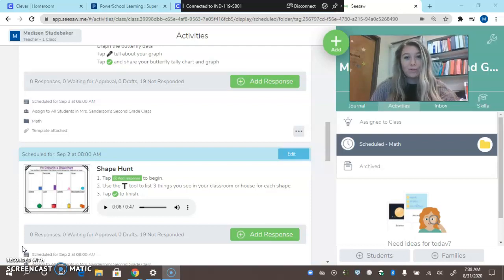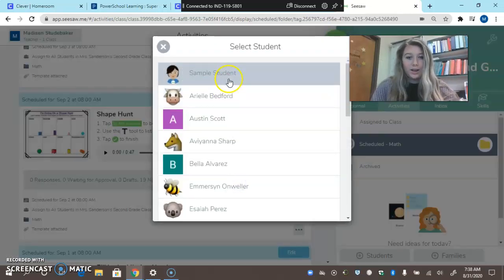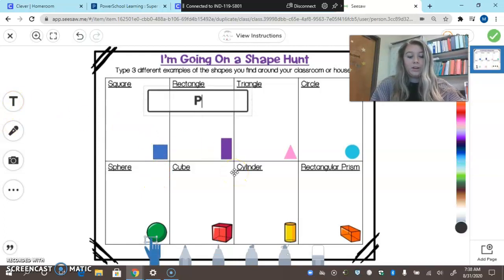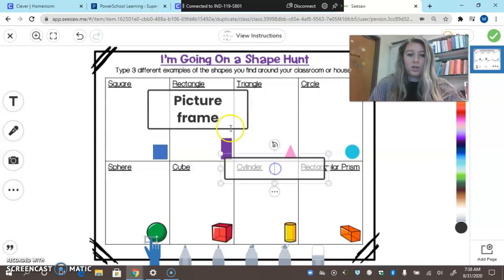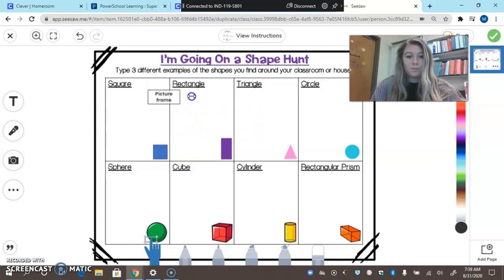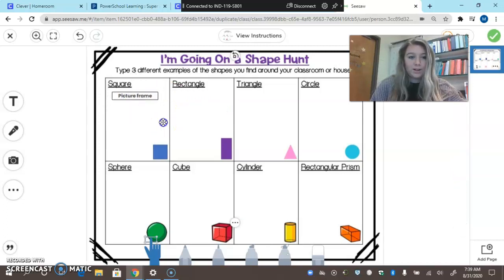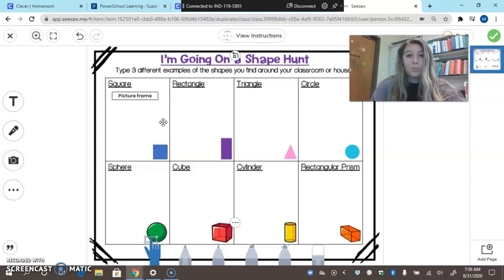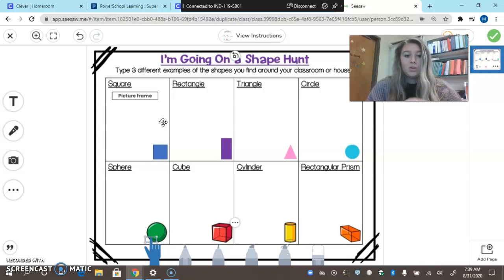Wednesday Math Welcome Video